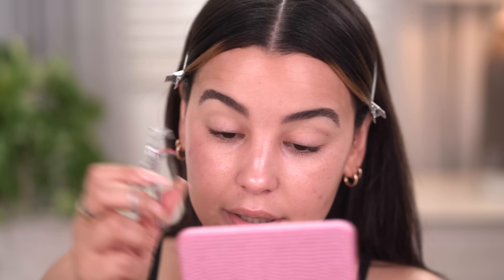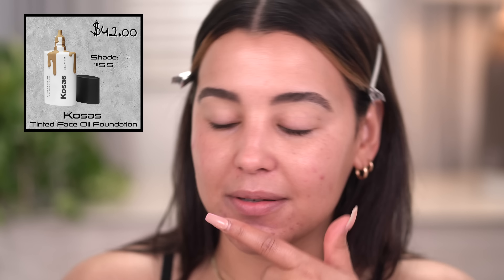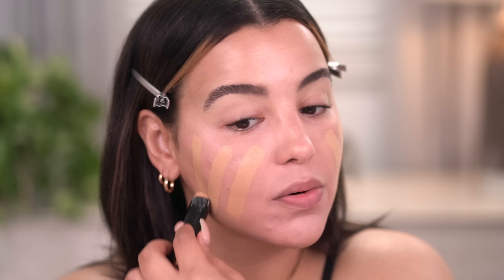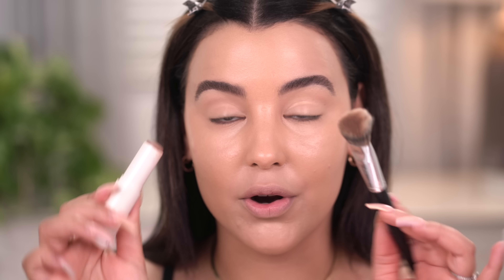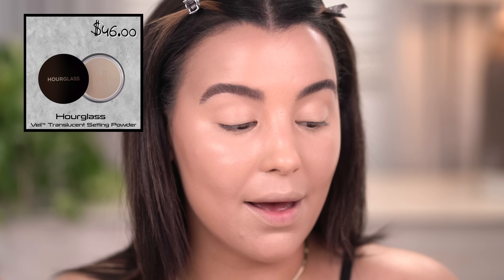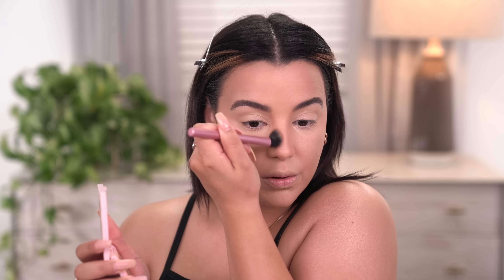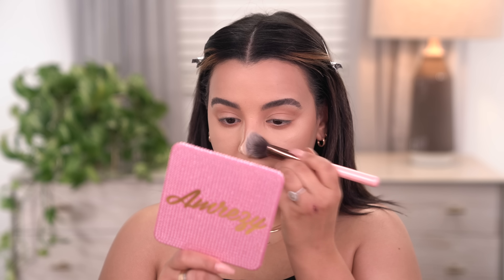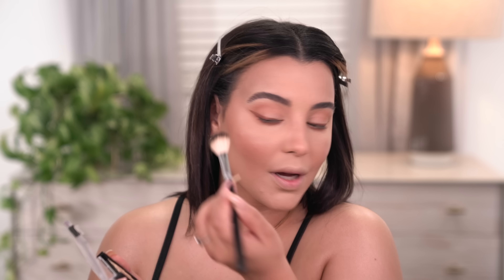The 'Soft Glam' Makeup Look Everyones Wearing on Instagram!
Hello you guys! Today I am going to be recreating the soft glam makeup look everyones wearing on Instagram. This is a look I've seen all over my home page and cannot get enough of it. It definitely gives off a very cool girl vibe so I thought I would give it a go on my channel. Keep in mind this is my first time ever attempting faux freckles so be kind. I am still playing around with it and will get better with time. If you enjoyed this video, lmk by giving it a like. I love  you guys. See you on Monday w/ a new video at 6pm EST.

FACE MOISTURIZER

FACE PRIMER:

COLOR CORRECTOR:

CREAM BRONZER:

LOOSE POWDER:

PRESSED POWDER:

EYESHADOW PALETTE:

LIP SET: ‘COMING SOON’
OFRA Cosmetics x JenLuvsReviews Metamorphosis Lipset

LIP PENCIL:

LINER FOR FRECKLES:

SETTING SPRAY:

TOOLS MENTIONED

$5.00 | e.l.f. Cosmetics Total Face Sponge

$30.00 | Sephora Collection PRO Foundation Brush #47

$7.99| Real Techniques Setting Brush #402

$8.00 | Morphe M433 Pro Firm Blending Fluff Brush